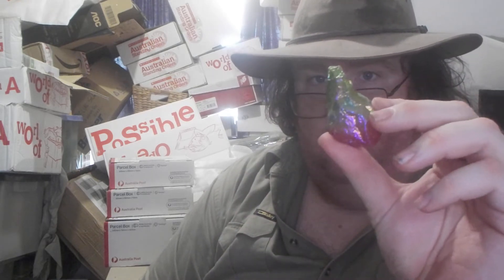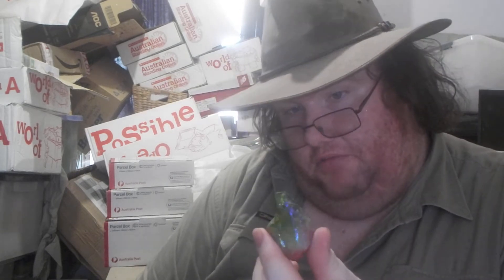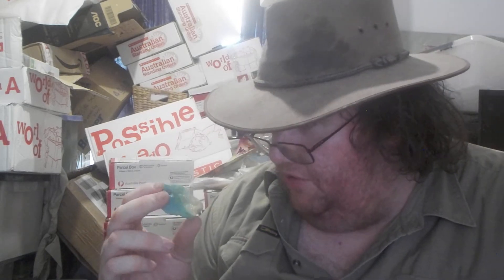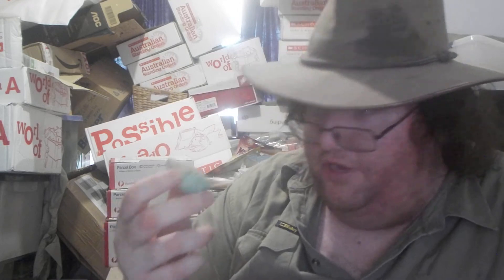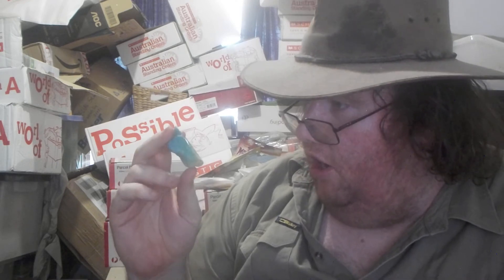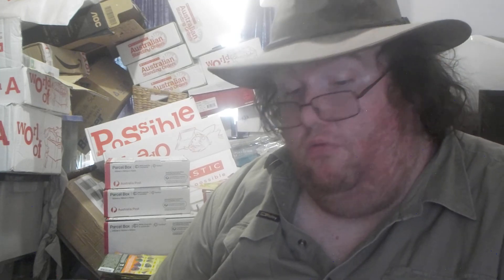GP Fossil Hunter Reviews: Dino Art Meteor Fossil Crystal Rock collection unboxing 3 !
Power of The Grid on iTunes, Spotify and YouTube Music!

Another Power Rangers cover!

I'm slowly working my way through the Power Rangers songs, I saw that this one was commented a lot on the SPD video so here it is!

Guitars:
- PRS SE Custom 24 TS (Leads)
- Ibanez RG421 MOL (Rhythm)
- Baby Taylor (3/4 Steel)
- Yamaha Pacifica PAC112J (Red)
- Acoustic Solutions (Black)
- Tanglewood TW55 (Steel)
- Valencia CG150k (Nylon)

Recording Interface: Line 6 Pod UX1
Recording Software: Mixcraft 8 Pro Studio
Editing Software: Adobe Premiere Pro
Camera: Fujifilm X-A2

Original Video by  Bader Nana

Guitars:
- Acoustic Solutions (Black)
- Tanglewood TW55 (Steel)
- Valencia CG150k (Nylon)

Camera: Fujifilm X-A2

all rights and trademarks belong to there respective parties  of Generation productions and music companys. All audio, visual and textual content on this video (including all names, characters, images, trademarks and logos) are protected by trademark, copyrights and other Intellectual Property rights owned by Generation  productions or its subsidiaries, licensors, licensees, suppliers and accounts.